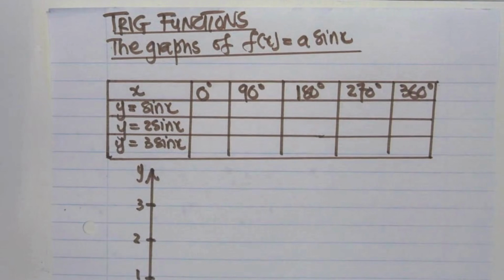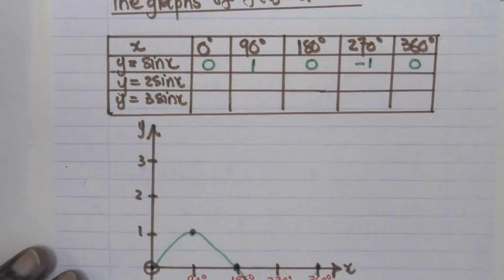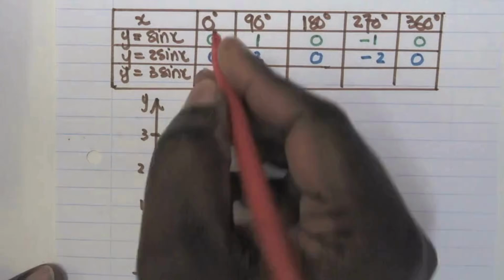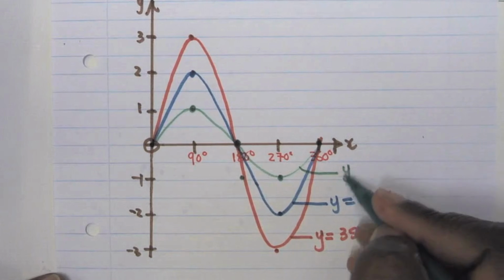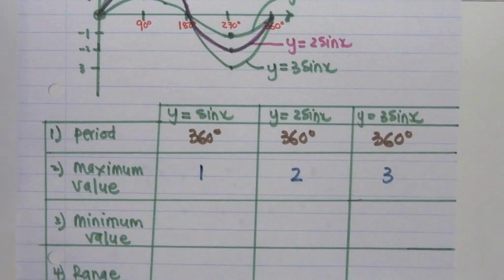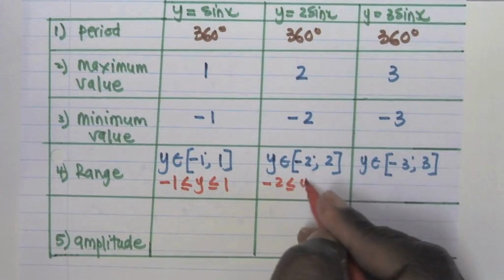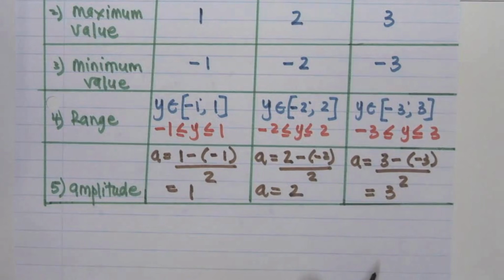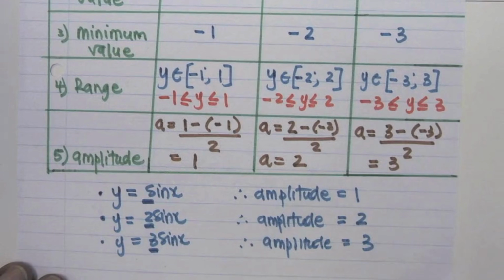Trig Functions fx=asinx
The graph of f(x)=asinx. A table with typical exam questions is explained. Another method of finding the amplitude is discussed.